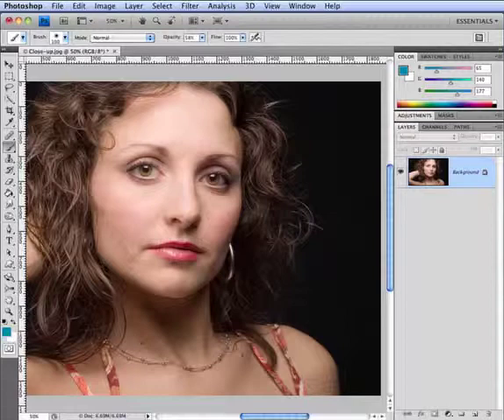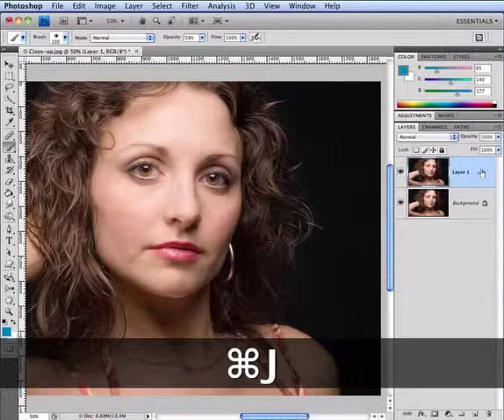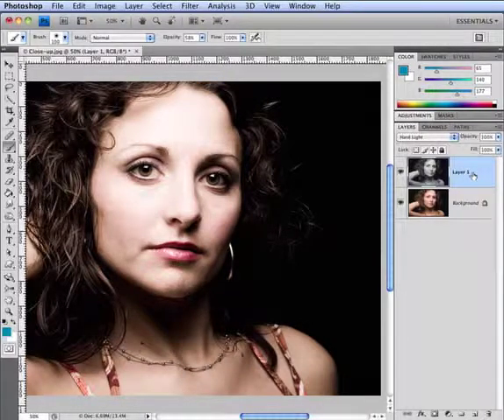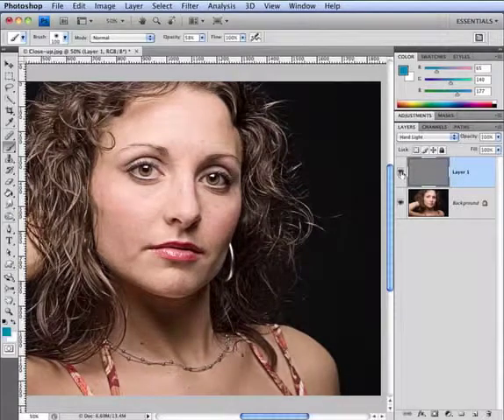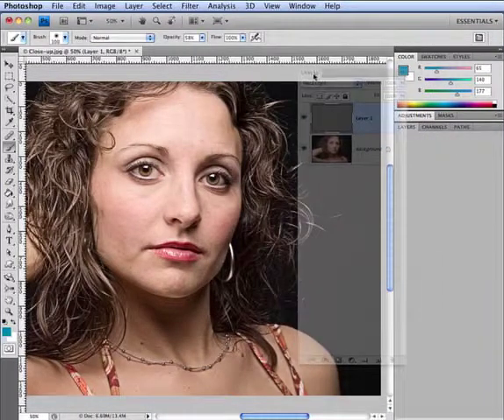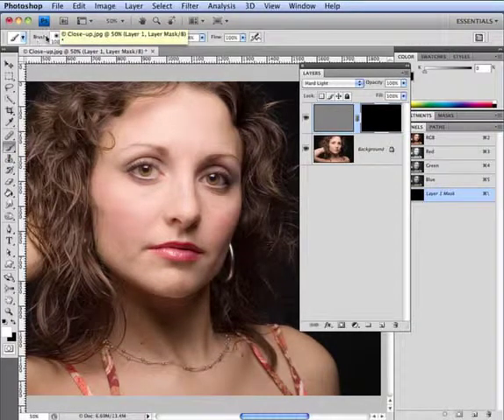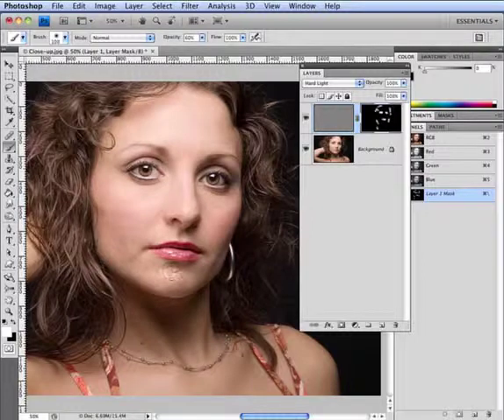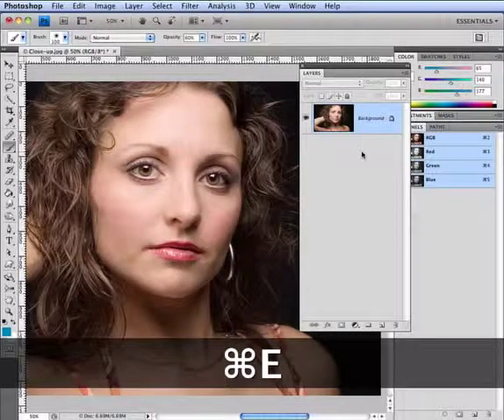Advanced Photoshop Tutorial: Creating a 'Sharpen Layer'